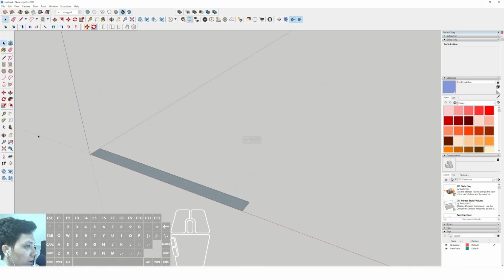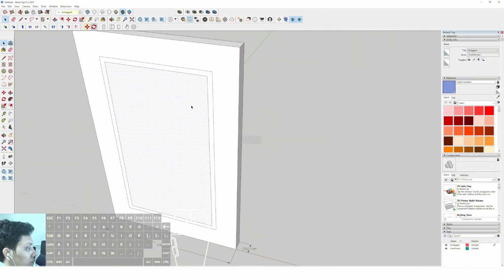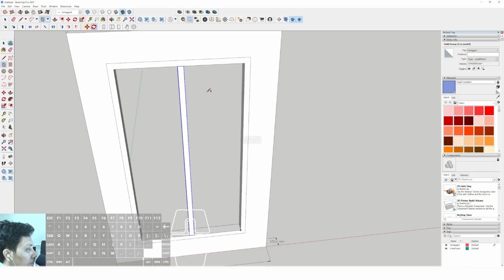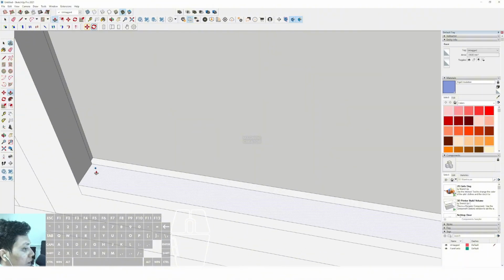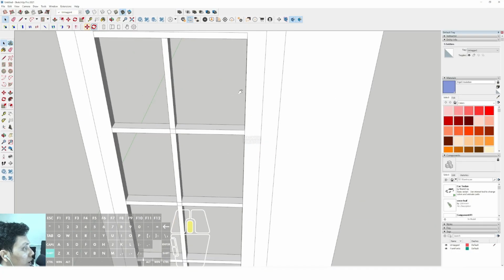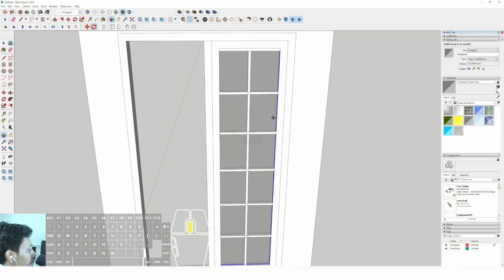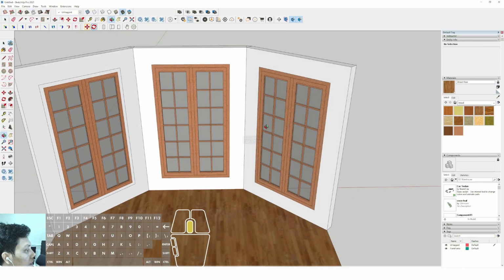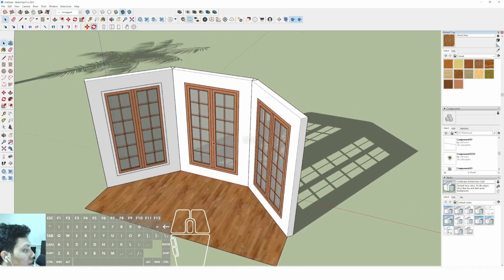SKETCHUP FOR BEGINNER CLASSIC BAY WINDOW SIMPLE TUTORIAL STEP BY STEP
Classic bay window tutorial in Sketchup software with easy step by step tutorial

sketchup tutorial
sketchup tutorial for beginners
sketchup tutorials
sketchup for beginners
sketchup lessons
sketchup modeling
sketchup 2017
sketchup free
sketchup 2020
sketchup 2021
sketchup interior design
sketchup pro